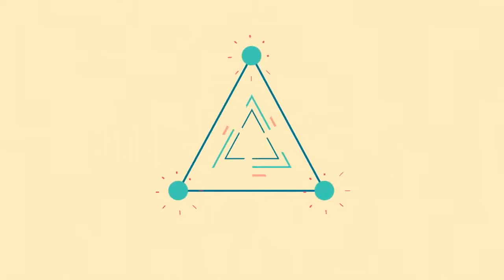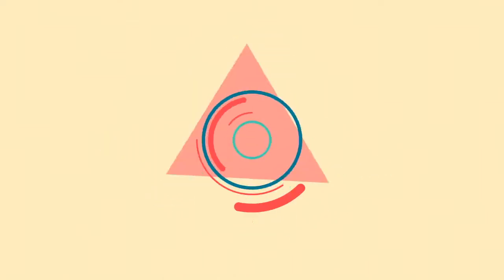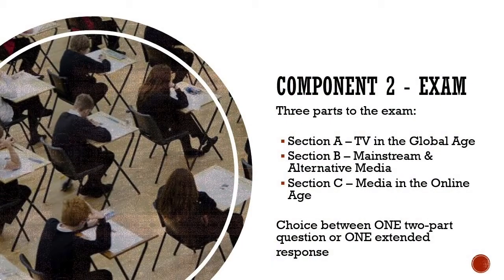A level Media Studies: Virtual Taster Session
A short video to introduce the 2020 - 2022 A-level Media Studies cohort to their course.